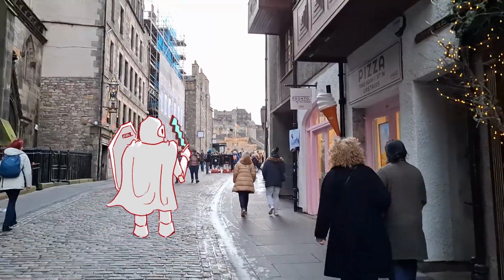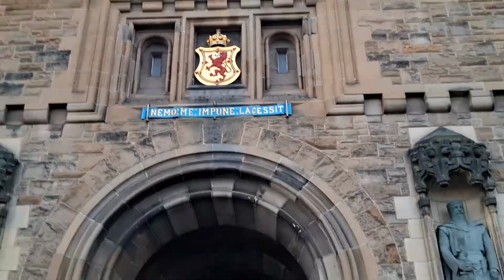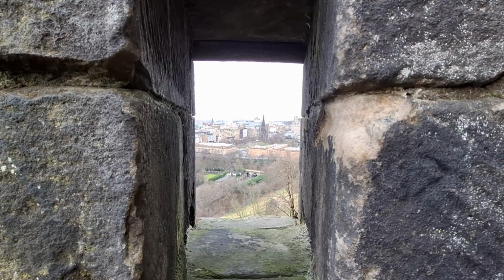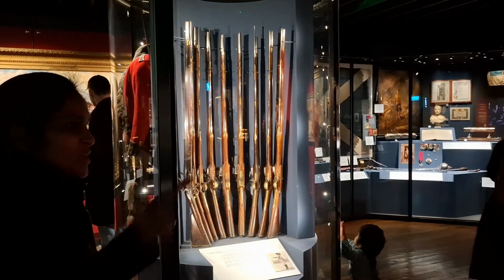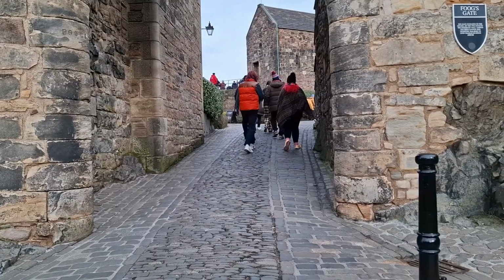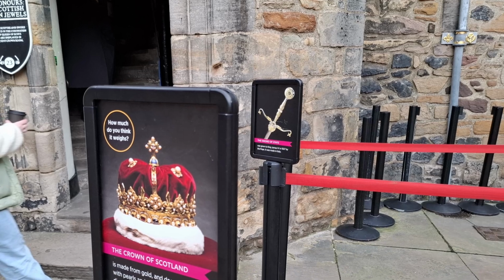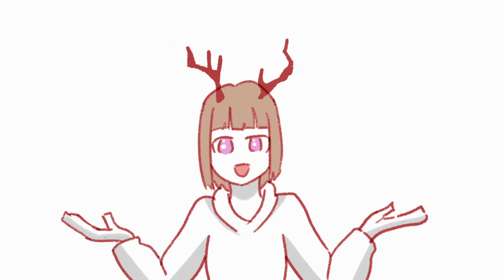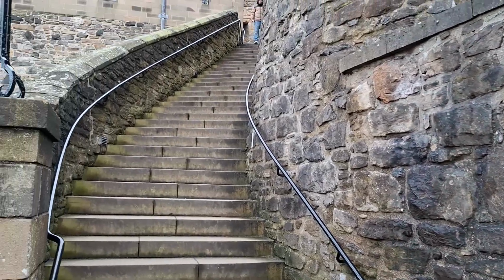I Went To A SCOTTISH Castle & Its Dungeon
We visited the Edinburgh Castle for the weekend. There are cannons (multiple), caps, museums and the Scottish Crown Jewels.
The castle has a ton of attractions, so make sure to pay it a visit if you're in town.

Open notifications to not miss any videos!